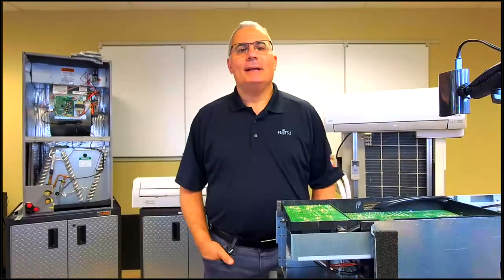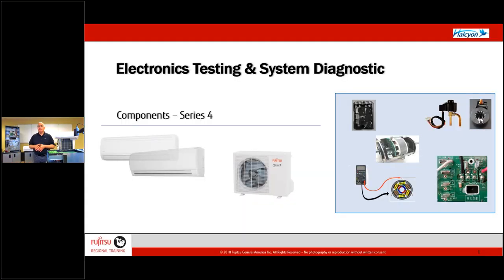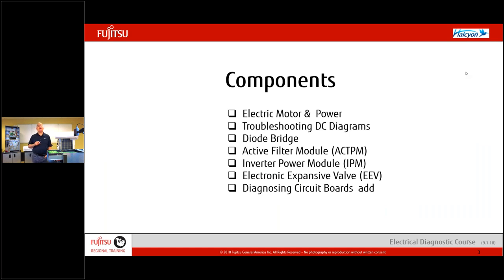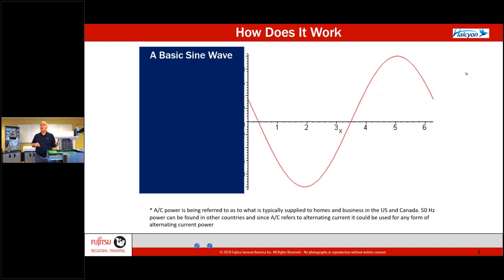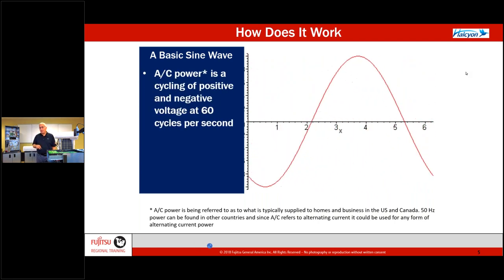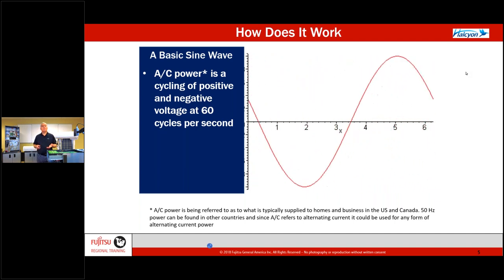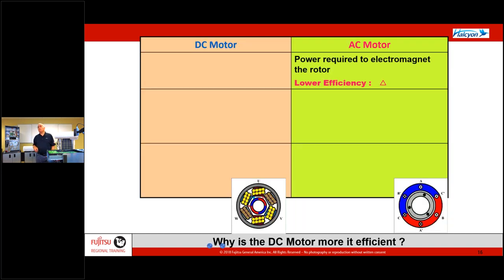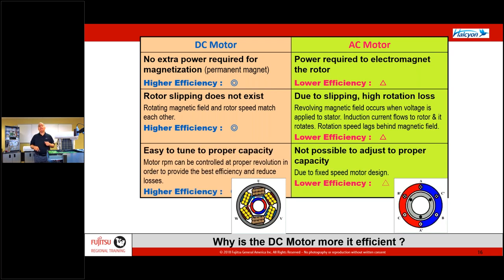HVAC Insiders- Fujitsu ETSD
Wales-Darbys HVAC Insider professional Jim DePalma covers the ins and outs of the Fujitsu Mini-split, including product features, elctronics, troubleshooting, and system diagnostics.